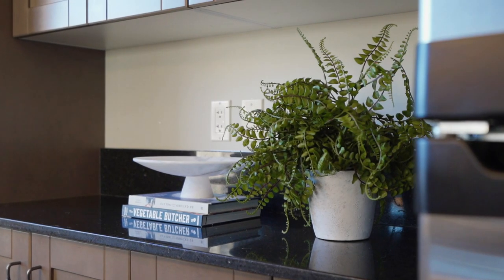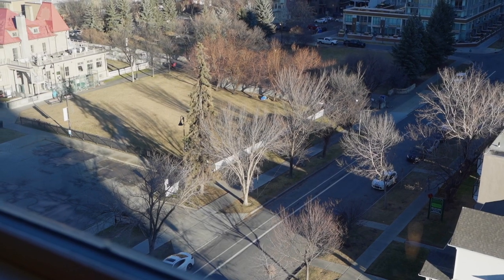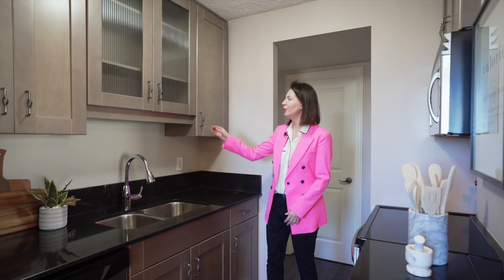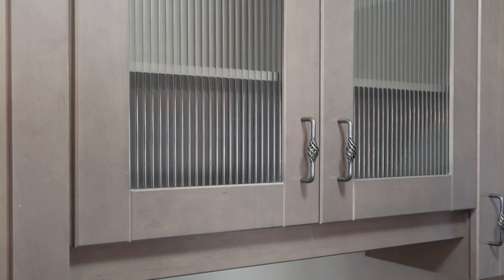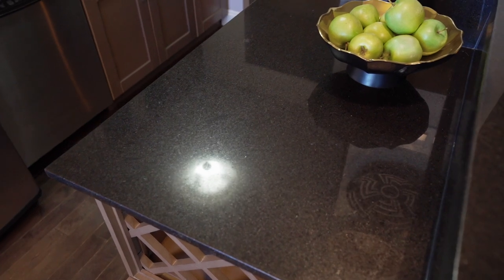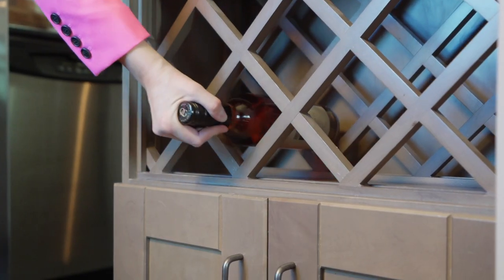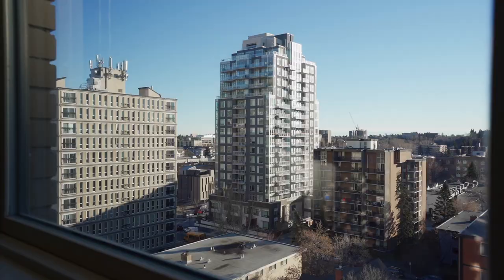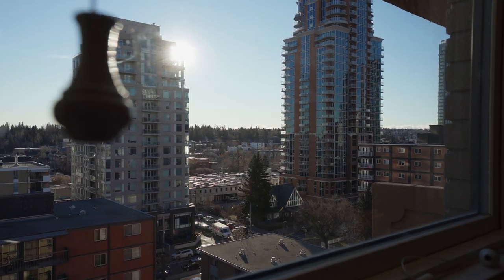Calgary Real Estate Property Video Tour Production - #1101 - 733 14 Ave SW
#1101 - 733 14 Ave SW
This property is listed by
Julie Dempsey
Royal LePage Benchmark